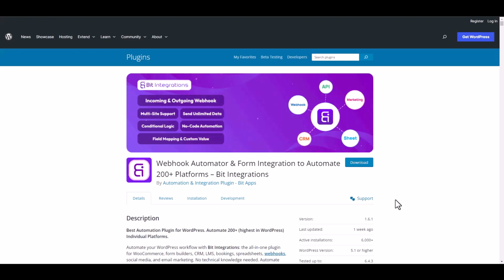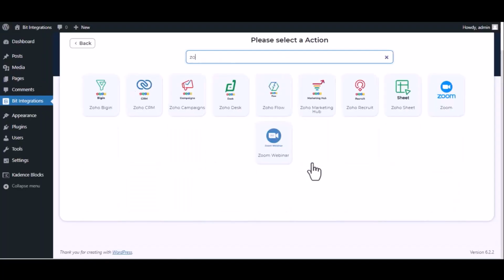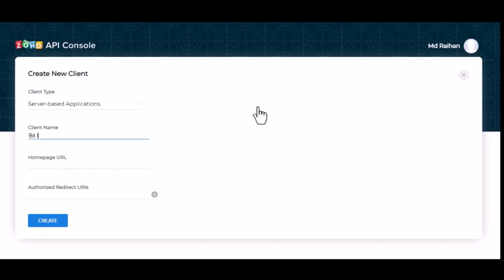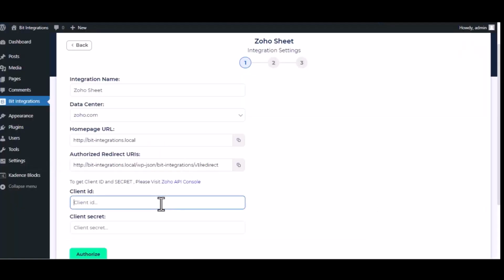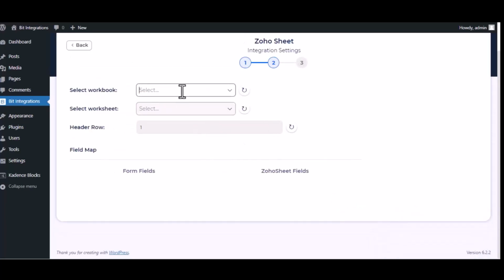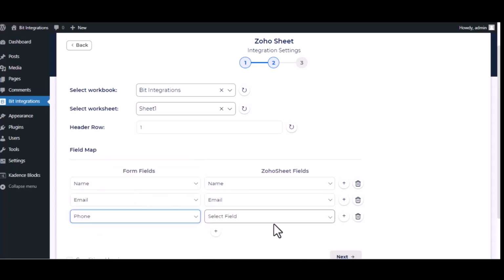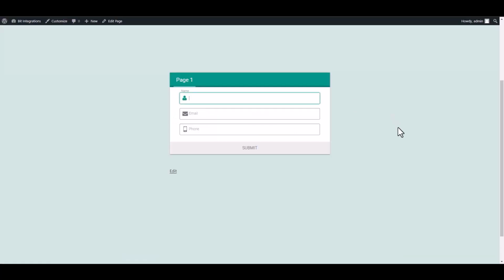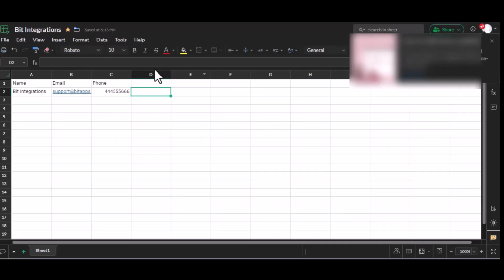Integrating eForm with Zoho Sheet | Step-by-Step Tutorial | Bit Integrations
🔗 Ready to streamline your data management? Join us on our YouTube channel for an in-depth tutorial where we reveal the seamless integration of eForm with Zoho Sheet, a powerful spreadsheet application. Learn how to effortlessly connect these two tools using the Bit Integrations WordPress plugin.

Follow along as we guide you through the step-by-step process of integrating eForm with Zoho Sheet, empowering you to streamline data collection, organization, and analysis. Say goodbye to manual data entry and welcome automated workflows for heightened efficiency in managing your data.

Key Highlights:
✅ In-depth walkthrough for integrating eForm with Zoho Sheet using Bit Integrations for WordPress.

Whether you're a business owner, data analyst, or spreadsheet enthusiast, this integration empowers you to seamlessly merge eForm with Zoho Sheet. Watch now to revolutionize your data management efforts!